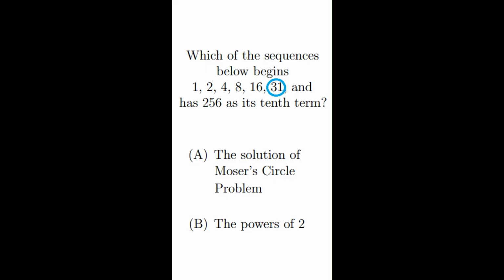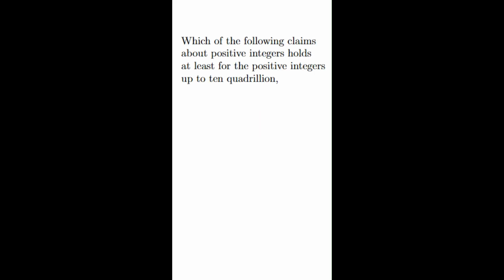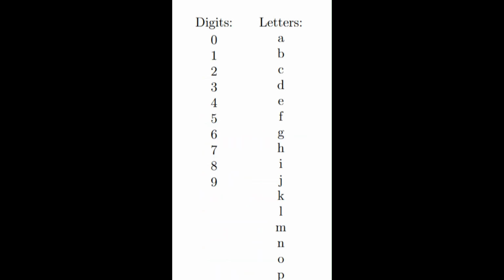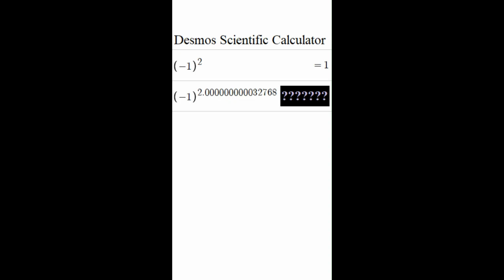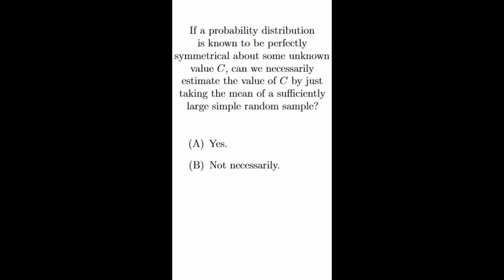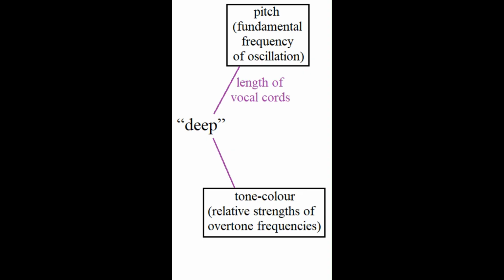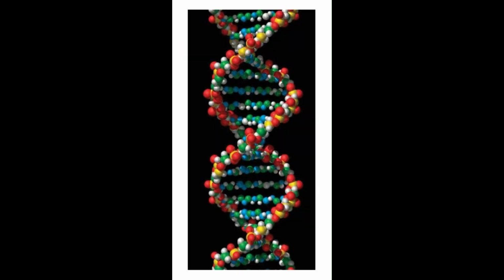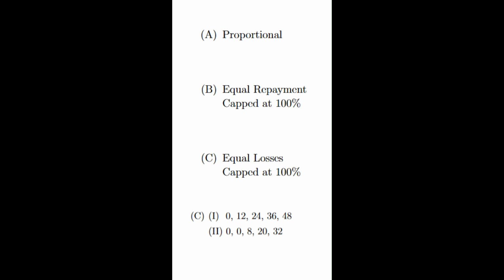Maths and Science Quiz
I made a quiz in the format of a series of YouTube Shorts, and I have now decided to compile them into a single video.

Timestamps:

00:00 1, 2, 4, 8, etc
Background music: Prelude in C# major from Bach's Well-Tempered Clavier Book I, performed by Kimiko Ishizaka (The Open Well-Tempered Clavier)

01:00 Equation of a graph
Background music: Prelude in D major from Bach's Well-Tempered Clavier Book I, performed by Kimiko Ishizaka (The Open Well-Tempered Clavier)

01:45 Paradox
Background music: Prelude in B♭ major from Bach's Well-Tempered Clavier Book I, performed by Kimiko Ishizaka (The Open Well-Tempered Clavier)

02:11 "Evidence" for mathematical claims
Image of gold bars by 'Peggy und Marco Lachmann-Anke' via Pixabay
Background music: Variation 13 of Bach's Goldberg Variations, performed by Kimiko Ishizaka (The Open Goldberg Variations)

03:09 Everyone gets this wrong!
Credit for Method 2: user330563 Approaches to Sand on a Conveyor Belt, URL (version: 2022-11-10)
Background music: Prelude in C minor from Bach's Well-Tempered Clavier Book I, performed by Kimiko Ishizaka (The Open Well-Tempered Clavier)

04:09 0.999... in the dictionary
Background music: Variation 18 of Bach's Goldberg Variations, performed by Kimiko Ishizaka (The Open Goldberg Variations)

05:07 Your speed through space
Background music: Variation 17 of Bach's Goldberg Variations, performed by Kimiko Ishizaka (The Open Goldberg Variations)

06:07 Mind the gap!
Background music: Fugue in A minor from Bach's Well-Tempered Clavier Book I, performed by Kimiko Ishizaka (The Open Well-Tempered Clavier)

07:05 Archimedes' Principle
Background music: Prelude in G major from Bach's Well-Tempered Clavier Book I, performed by Kimiko Ishizaka (The Open Well-Tempered Clavier)

08:00 Symmetry and skew
Background music: Variation 14 of Bach's Goldberg Variations, performed by Kimiko Ishizaka (The Open Goldberg Variations)
Note: The Lorentz distribution is also often known as the Cauchy distribution; an example of a Lorentz/Cauchy distribution is the tangent of a uniformly distributed random angle between 0 and 360°. A related phenomenon to the skewed-mean phenomenon discussed in this video is the St. Petersburg Paradox, where the running average of a sequence of independent retrials tends to infinity as the number of retrials tends to infinity.

08:58 Ancient hydrostatics

09:57 Depth of vocal sound
Background music: Prelude in F major from Bach's Well-Tempered Clavier Book I, performed by Kimiko Ishizaka (The Open Well-Tempered Clavier)

10:52 Division by zero?
Background music: Aria from Bach's Goldberg Variations, performed by Kimiko Ishizaka (The Open Goldberg Variations)

11:51 Total length of DNA
[Please note that the answer here is a very conservative estimate!]
Background music: Variation 28 of Bach's Goldberg Variations, performed by Kimiko Ishizaka (The Open Goldberg Variations)

12:43 Fluids and springs
Background music: Variation 9 of Bach's Goldberg Variations, performed by Kimiko Ishizaka (The Open Goldberg Variations)

13:43 Ancient Jewish fairness
Please see Mathologer's wonderful video for further details and for reference to the original research article by Robert J. Aumann and Michael Maschler.